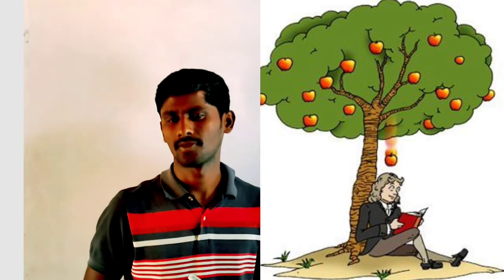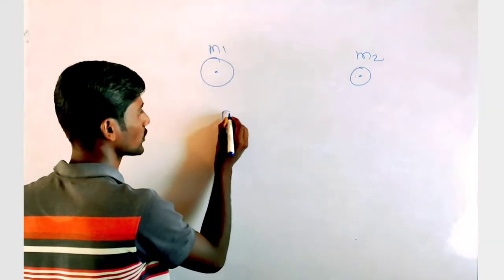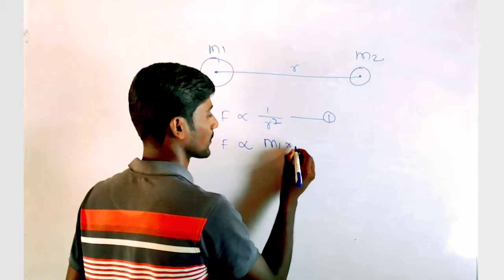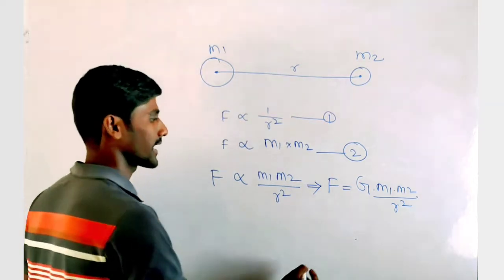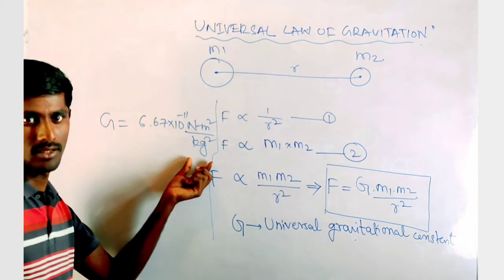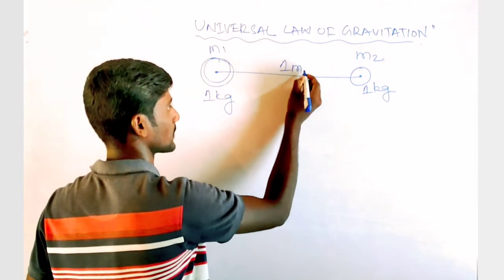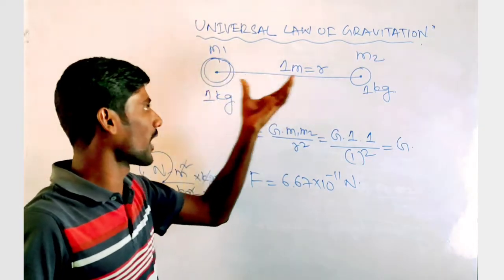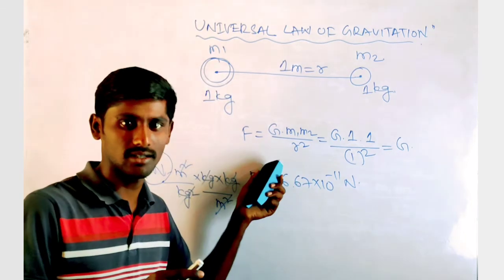INTRODUCTION AND UNIVERSAL LAW OF GRAVITATION || CLASS 11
Hello Everyone!
I am Jadav Pandu, studying at IIT Kharagpur. In this video, I have explained the Universal law of gravitation. I hope you guys like it.